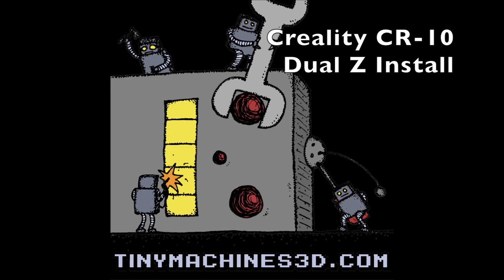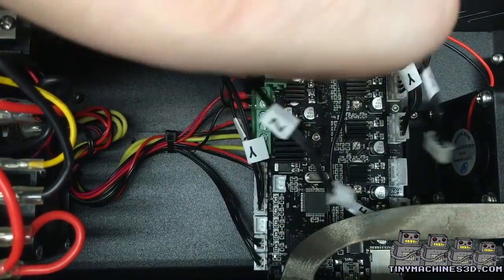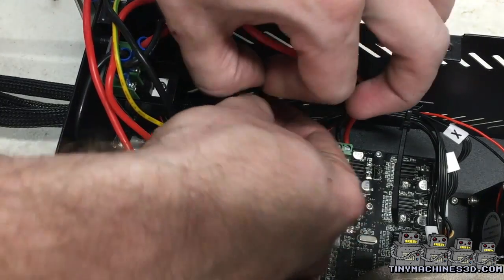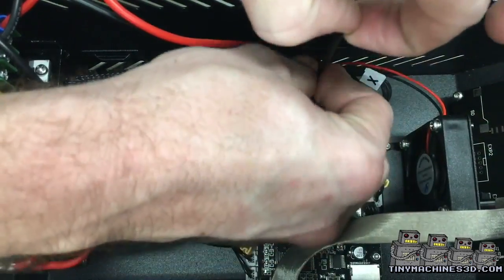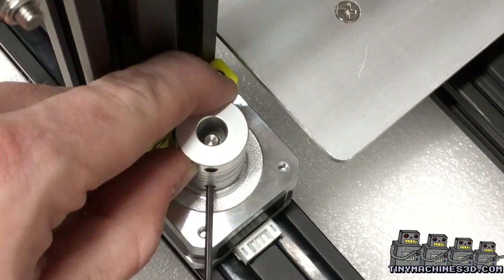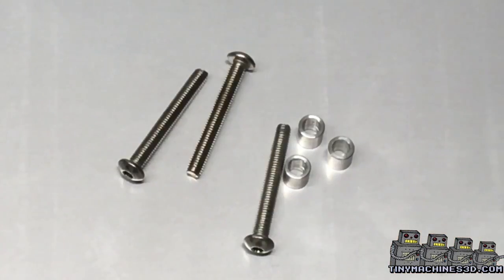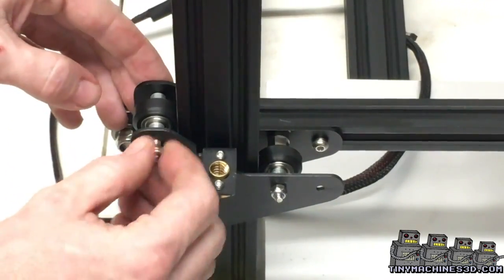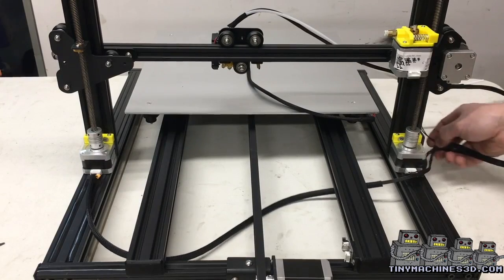Creality CR-10 Dual Z Upgrade Install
CR-10 Dual Z Install